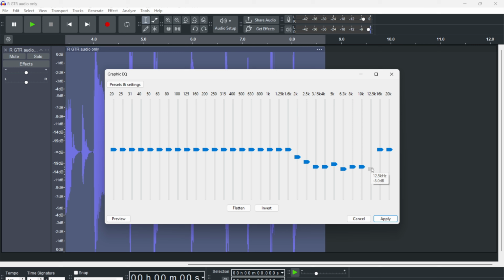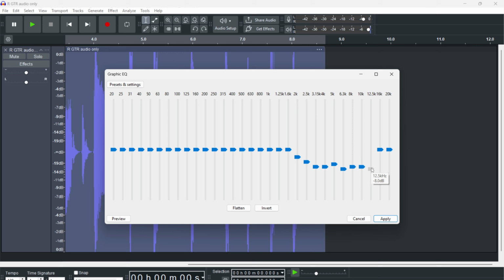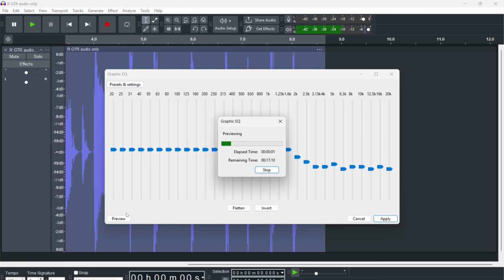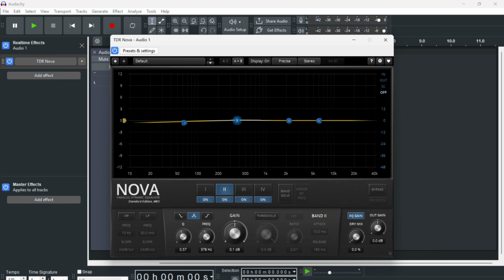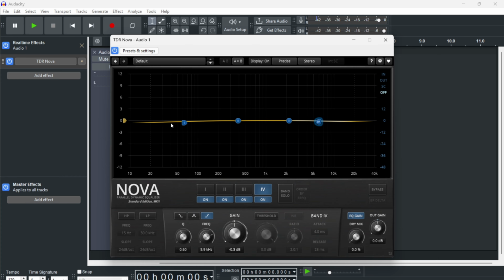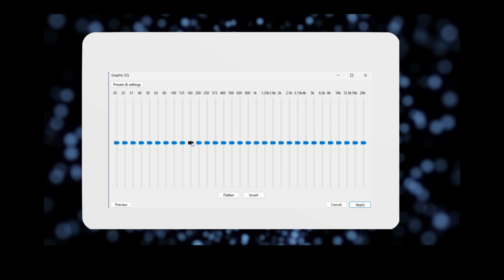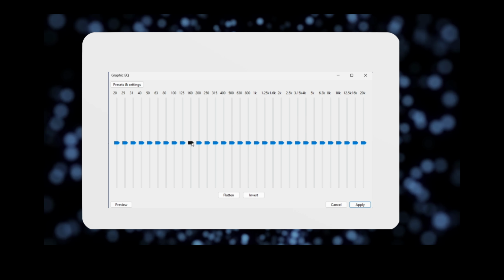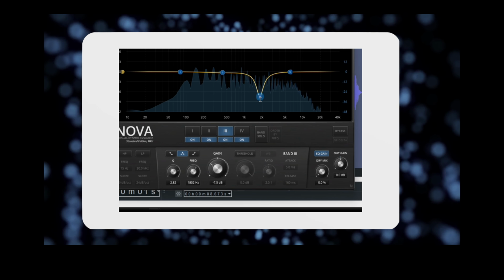All About Audio Episode 04-Equalization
All about Equalization, the second most important thing about sound!